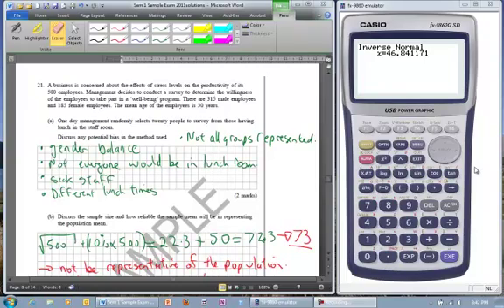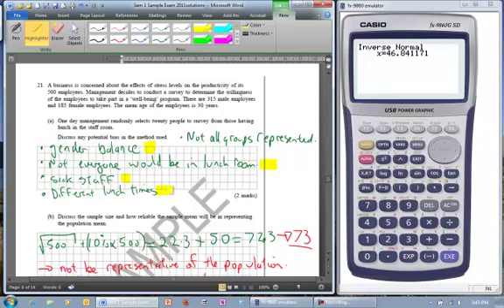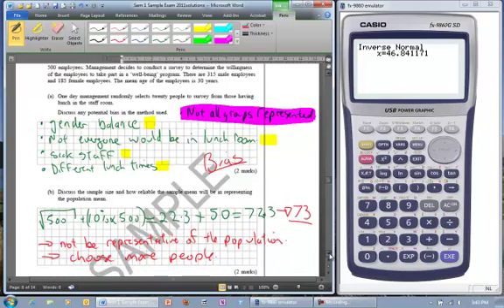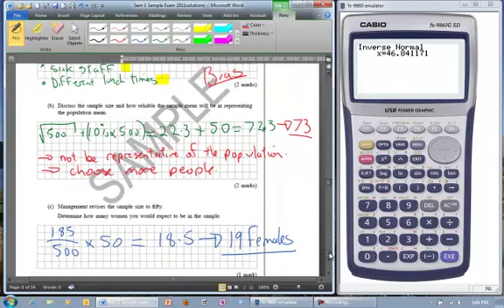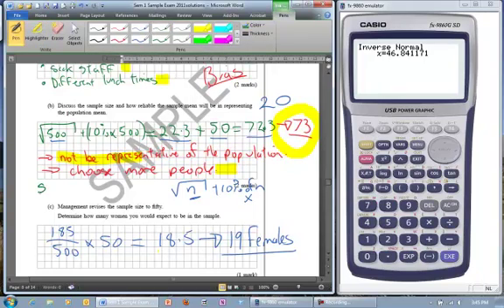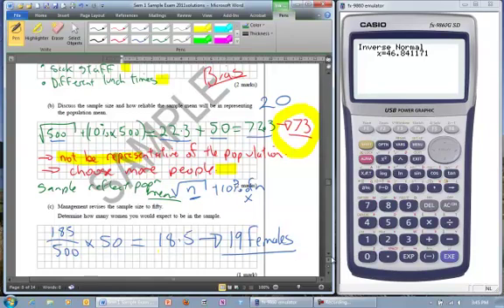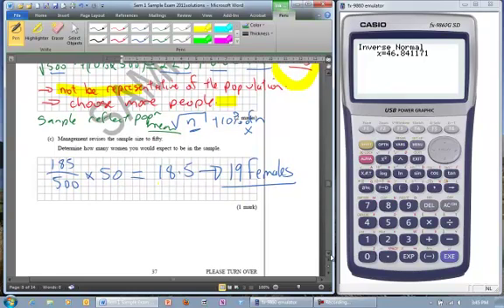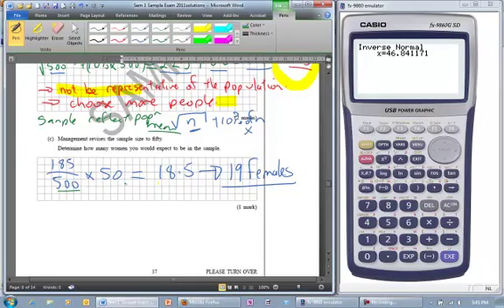Stats Trial Exam Q 21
Worked solution to trial exam